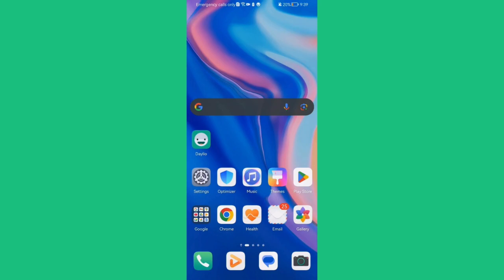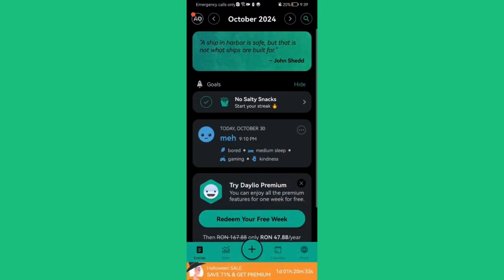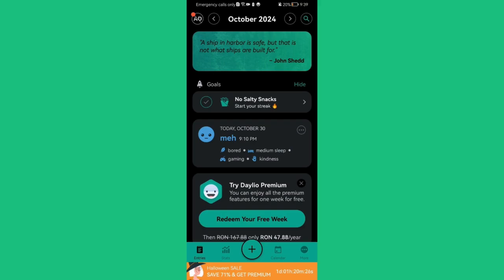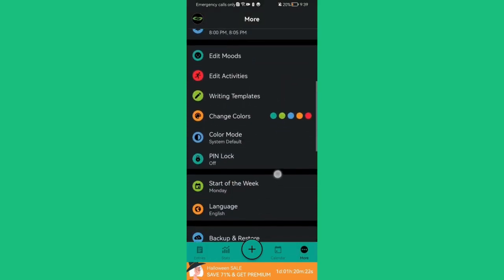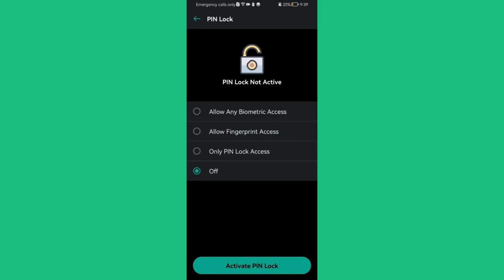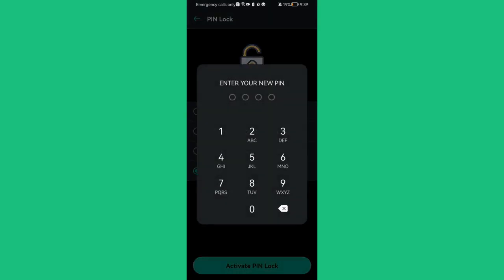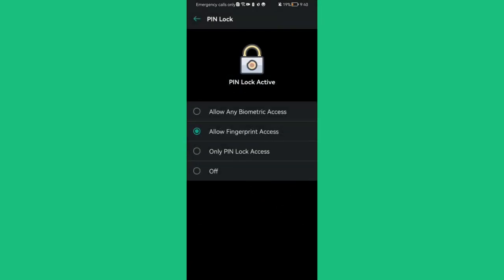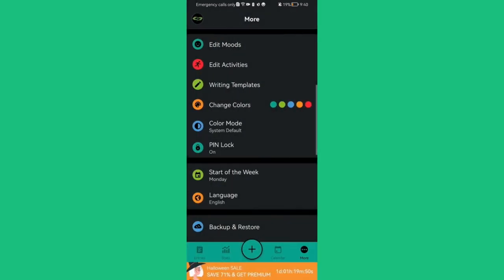How to activate a PIN lock in the Daylio app?